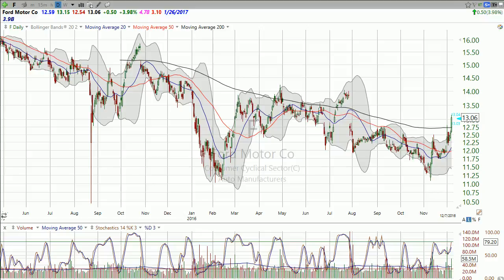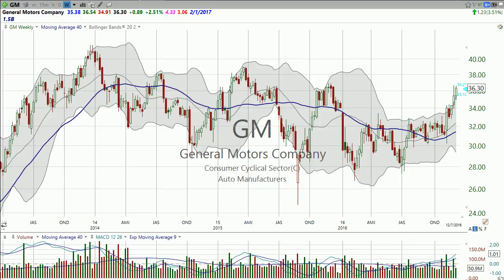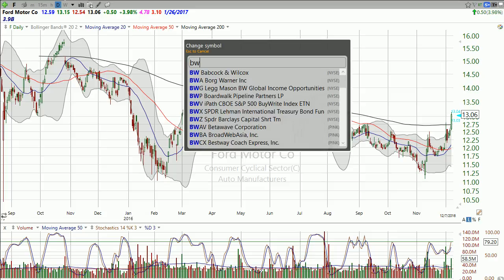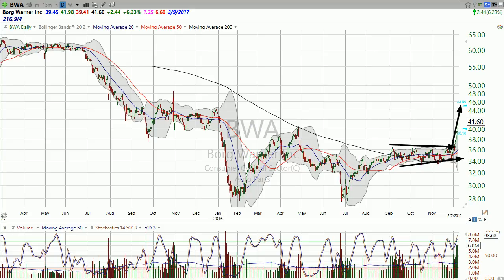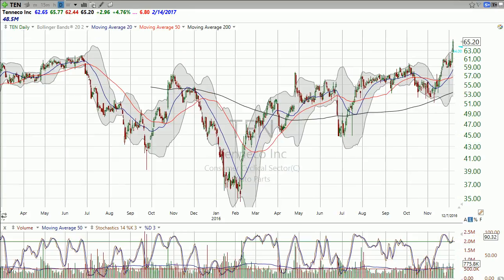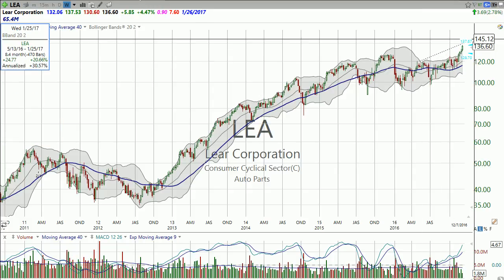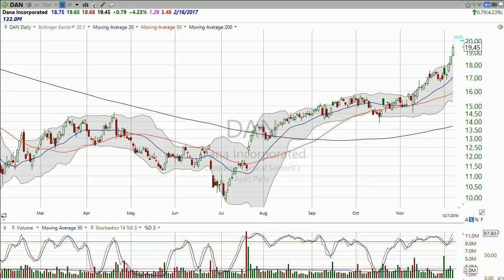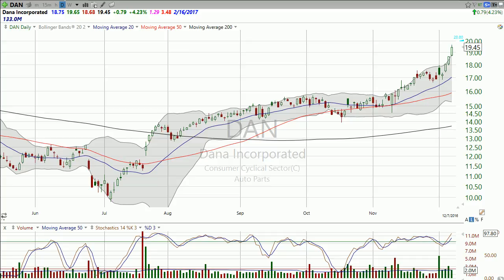Here’s my take on the auto parts sector $GM $F $BWA $TEN $LEA and $DAN- Stock Market Mentor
Join my Free Chart of the Day list to get these videos sent directly to your inbox

If you’re interested in a more in-depth analysis I recommend you become a member of Stock Market Mentor. Your first 30 days is free.